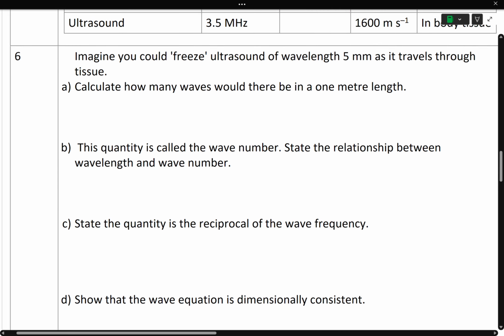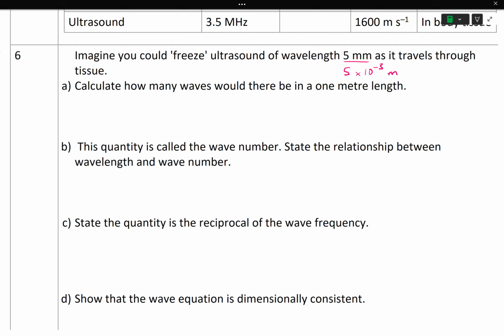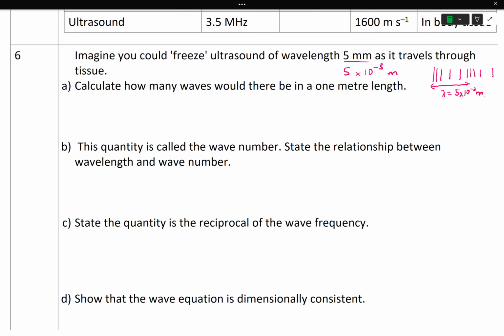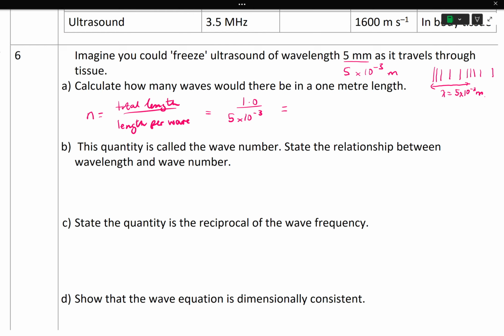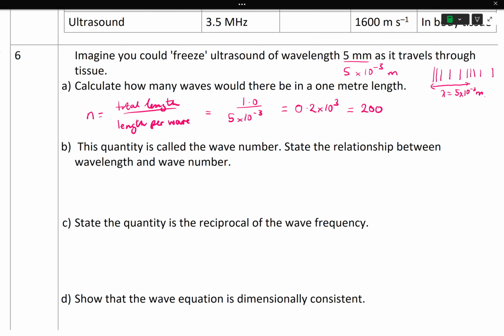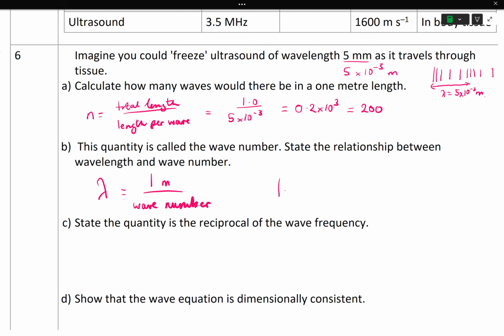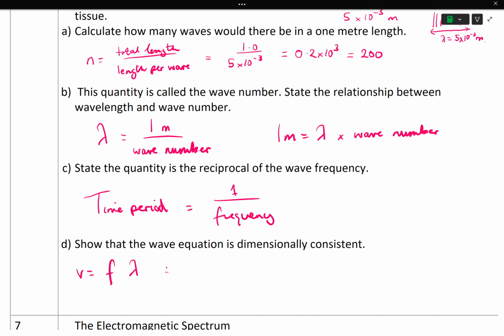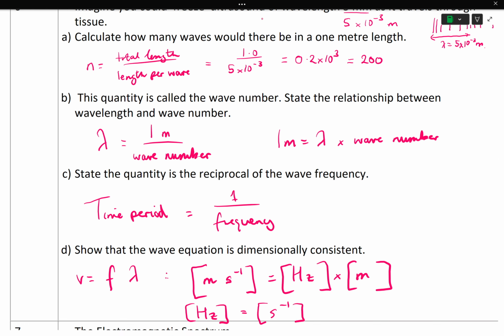VIB2 Physics: Waves: The Wave Equation Q6